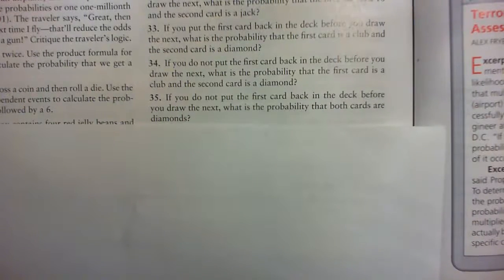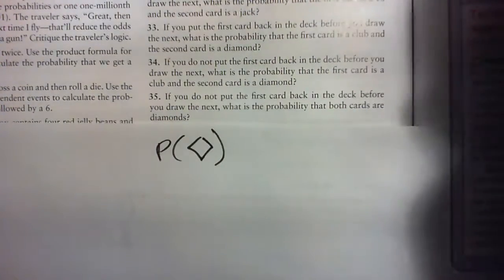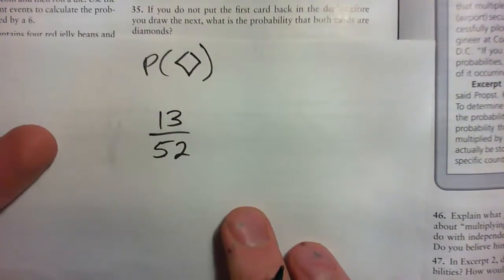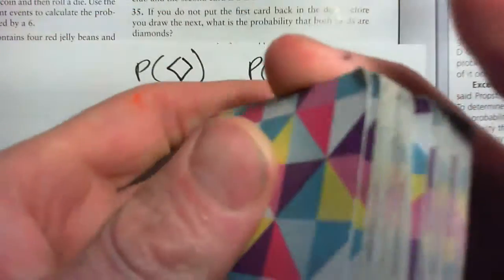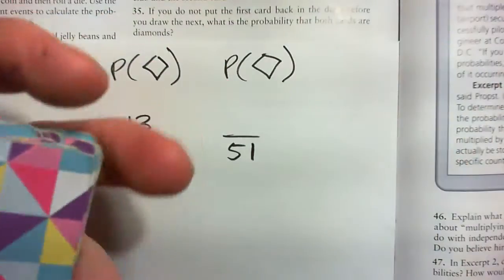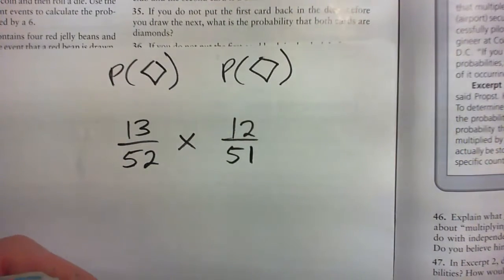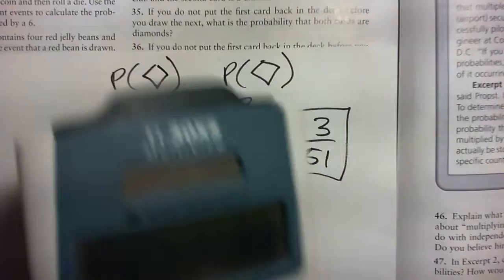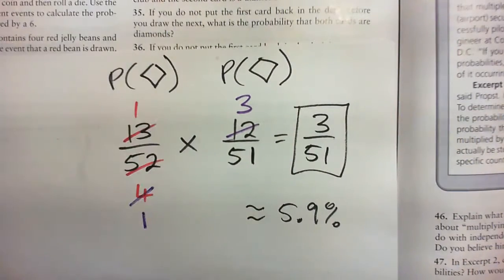Math 107 5.3 q.35